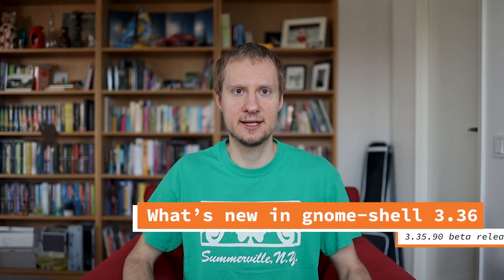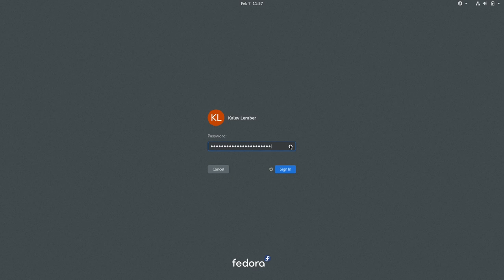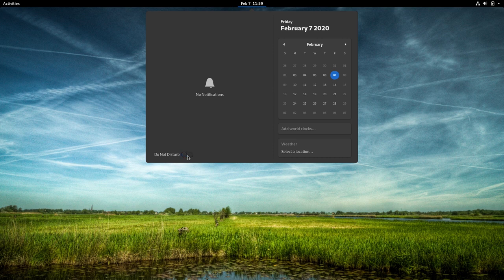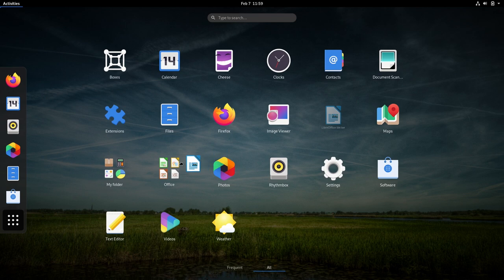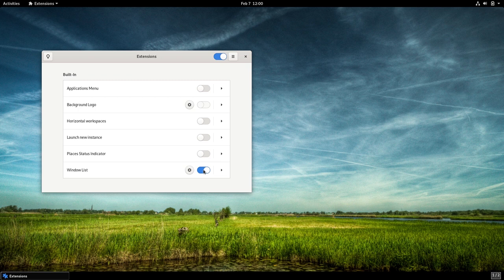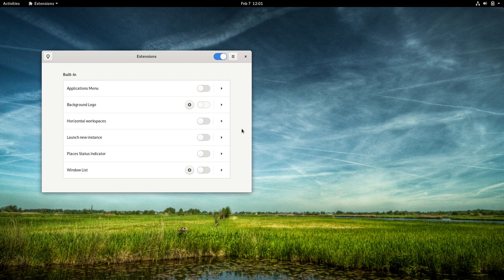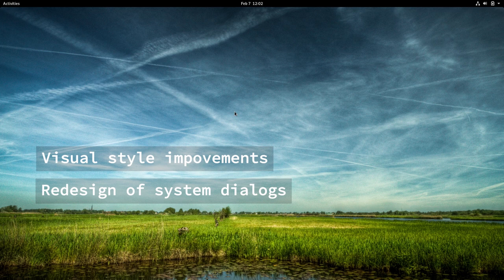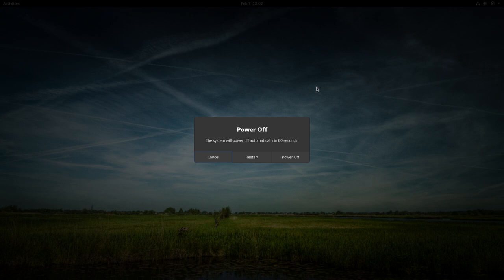What's new in GNOME Shell 3.36? | GNOME 3.35.90 beta release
GNOME Shell 3.35.90 was released last night and here's a sneak peek of what's coming! In this video, I'll take a quick look at the new features in GNOME Shell 3.36.